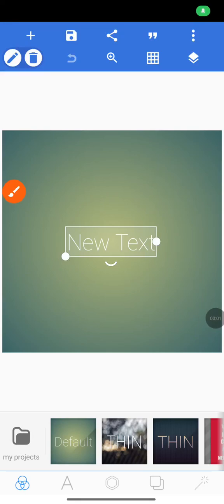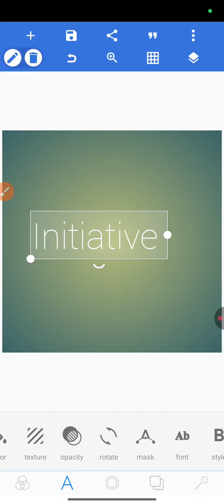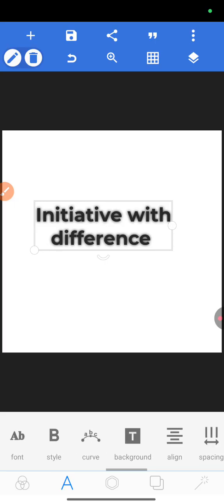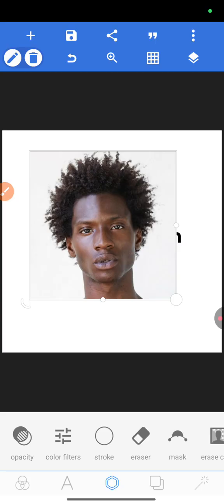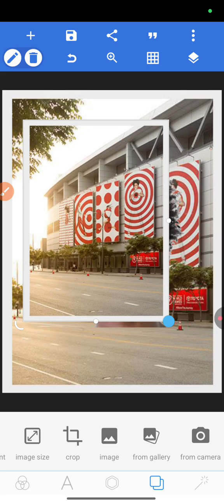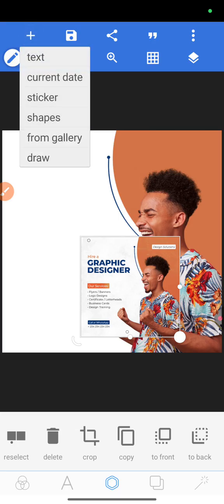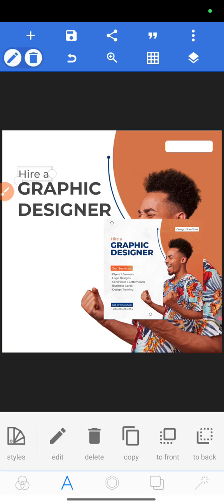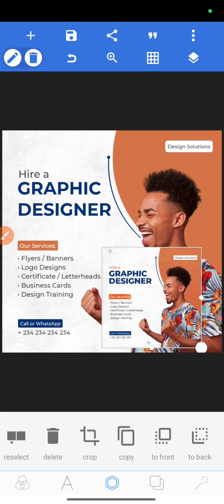Pixellab Tutorial for Beginners: Get Started!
Unlock Pixellab's Full Potential!

In this comprehensive tutorial, learn the essentials of Pixellab and take your graphic design skills to the next level!

Topics Covered:

• Set pixel dimensions for print-ready designs
• Master the Grid tool for precise alignments
• Create stunning gradient colors
• Understand and work with layers
• Import and manipulate images
• Circle crop photos like a pro
• Select colors from images with the Pick Color tool
• Fill shapes and texts with colors and textures
Add shadows, strokes, and effects to texts, shapes, and images
• Use the Zoom and Relative Position tools
• Fix incomplete fonts with Text Padding
• Move multiple layers without merging
Lock and hide layers for organized design
Erase colors and test backgrounds like a pro